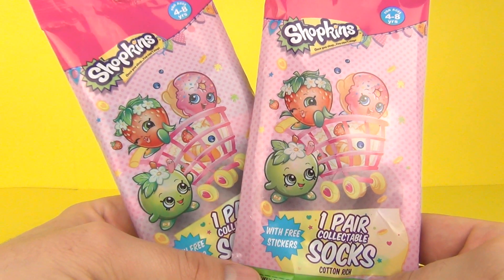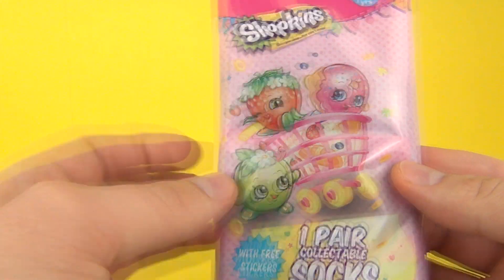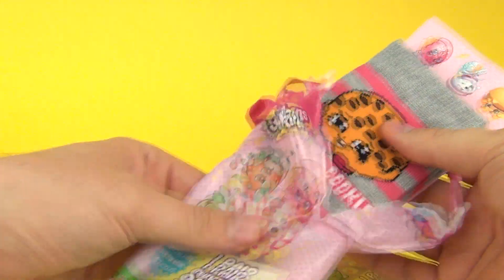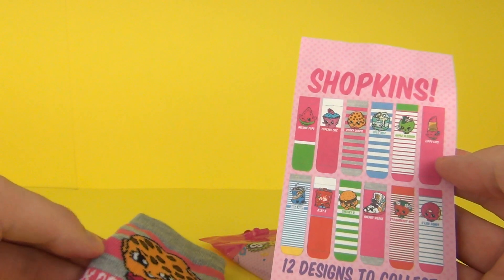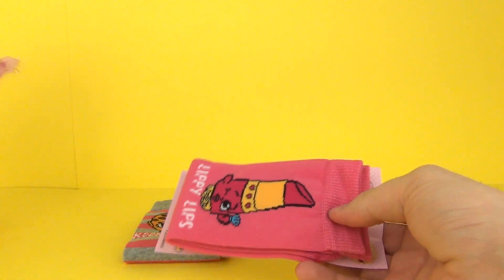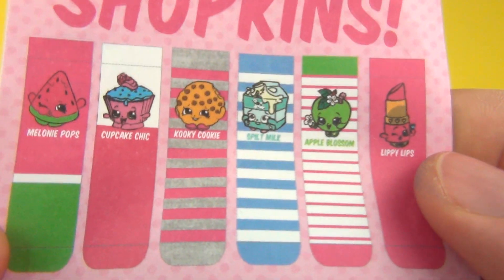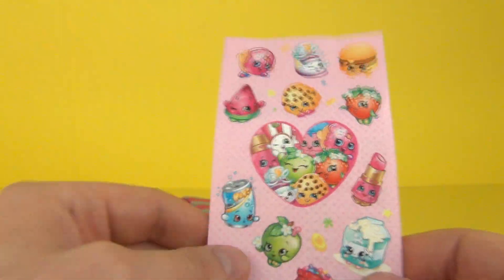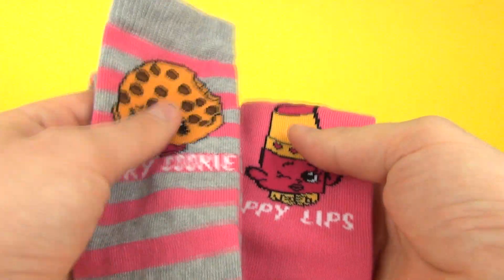SHOPKINS SURPRISE BLIND BAGS Socks & Stickers Packs Review Family Toy Video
Toy Review TV presents a family friendly video SHOPKINS SURPRISE BLIND BAGS Socks & Stickers Packs Review & Opening Family Friendly Video.